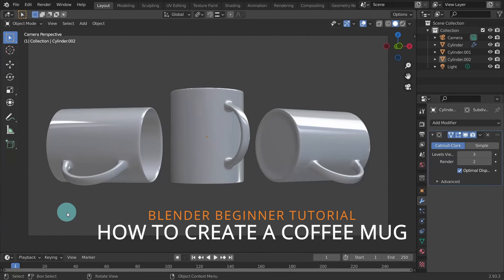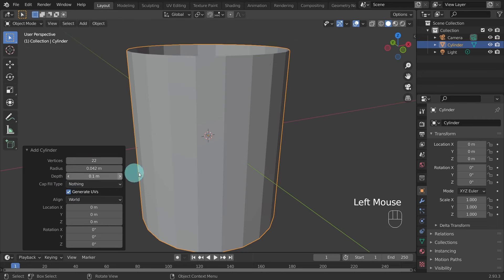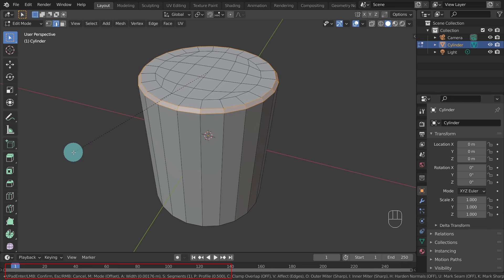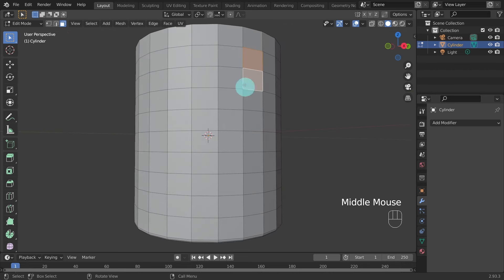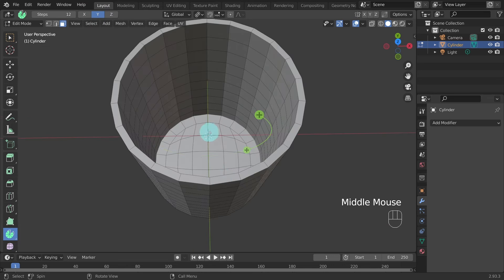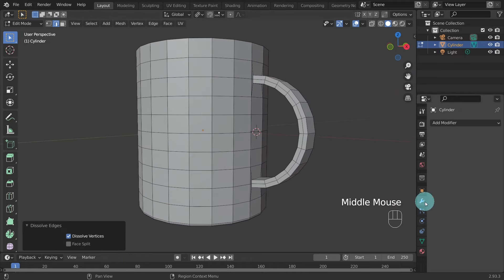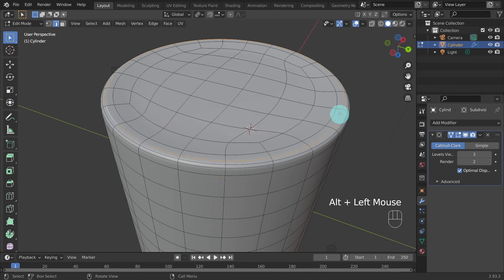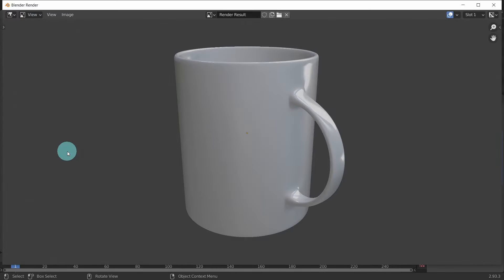Blender beginner tutorial - How To Create A Coffee Mug Coffee In Blender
How to Create A Coffee Mug In Blender For Beginners
Welcome to a Blender beginner tutorial on how to create a coffee mug. This video takes an in-depth, step-by-step approach, filled with tips to help you along your learning journey. We'll start with a cylinder for the basic coffee mug shape, then use the Spin tool to create and extrude geometry for the handle. Then with a couple of blender's modifiers and a few additional details, you'll make this 3D coffee mug model with a high level of realism. The size of the model matches the real object.

⌚ Timestamps
00:00 Introduction
01:15 Delete the default cube and add a new mesh object
03:25 Quick tip - hotkey F9
03:45 Edit mesh mode
05:35 Grid fill tool
06:03 Bevel outer edge
06:52 Create loops cuts
07:23 Solidify Modifier
08:36 Create handle - Spin tool
14:15 Bridge edge loops
16:00 Subdivision Surface Modifier
17:13 Additional loop cuts
17:44 Create rim below mug
19:30 Change viewport shading - Matcaps
20:10 Optional details - Edge slide tool
21:49 Finished model
22:01 Viewport render image
22:29 Wrap up